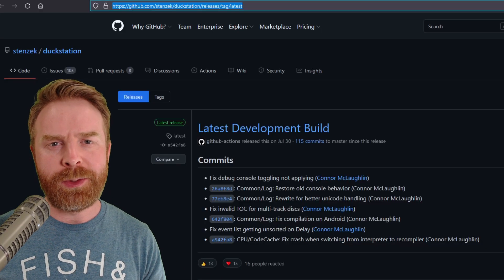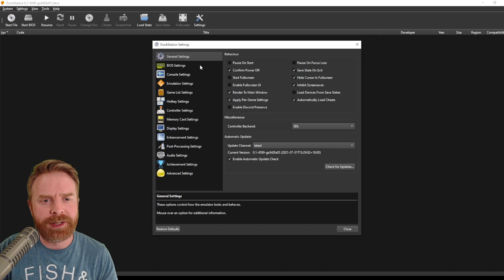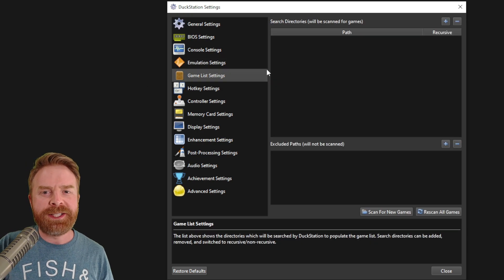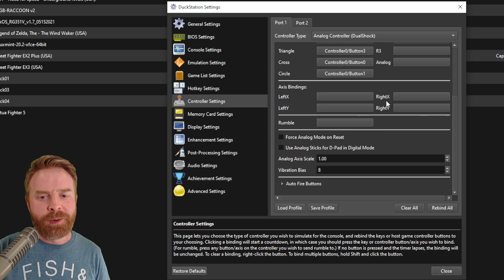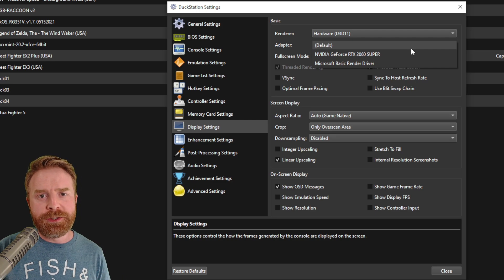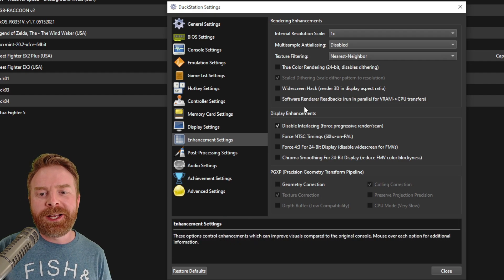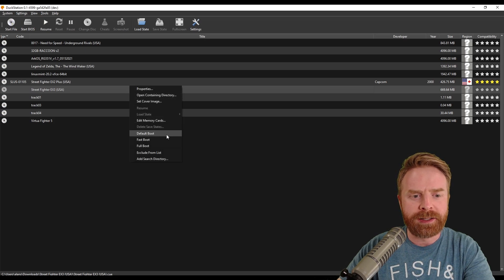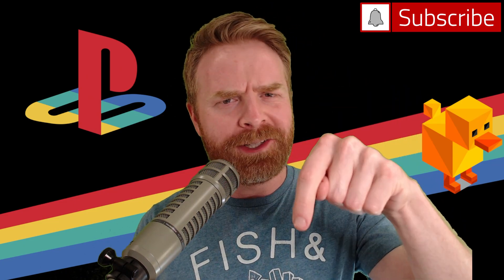PlayStation Emulation on PC: Duckstation setup guide / tutorial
Hey all! In this video we check out PlayStation emulation on PC using Duckstation!